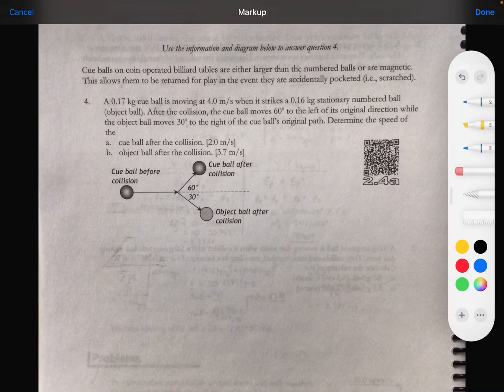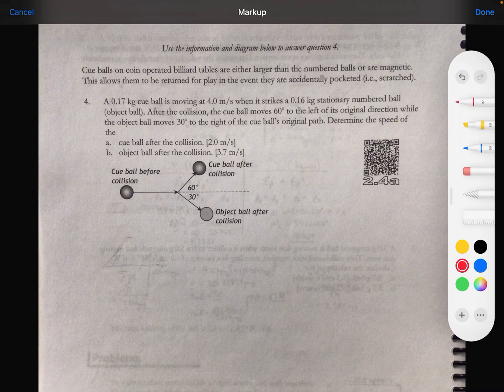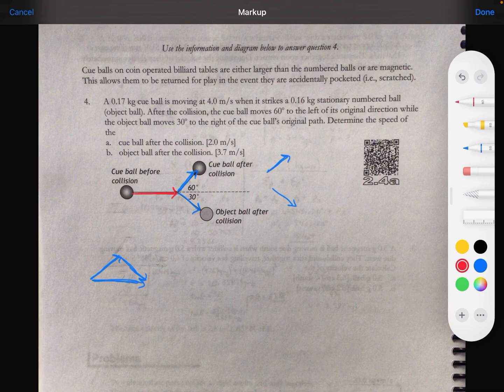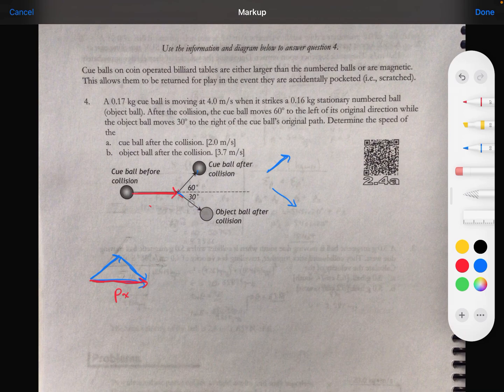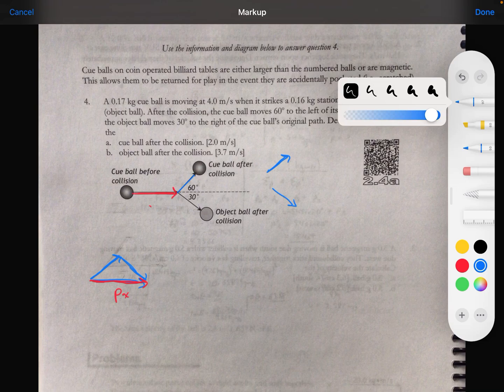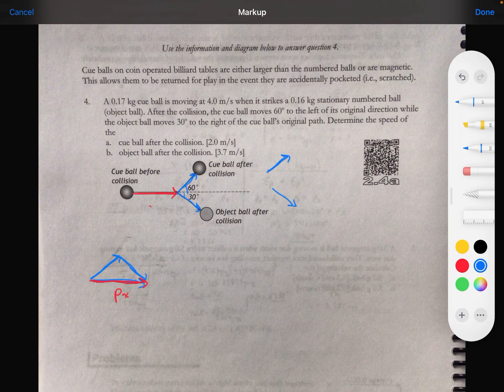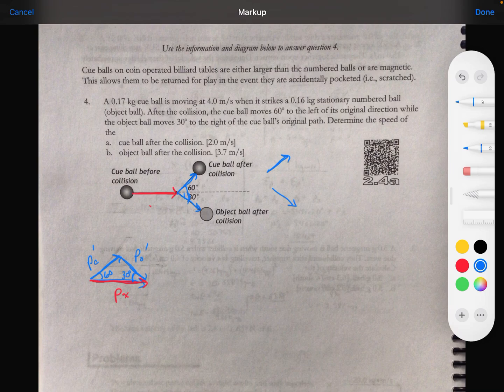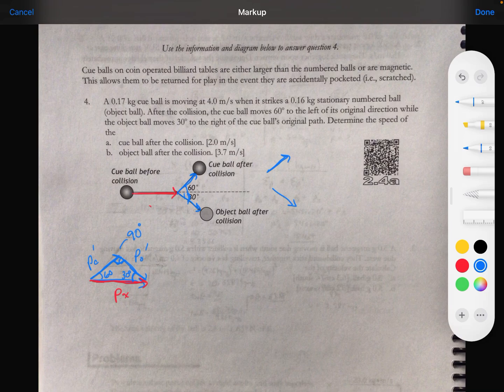Page 60 # 4